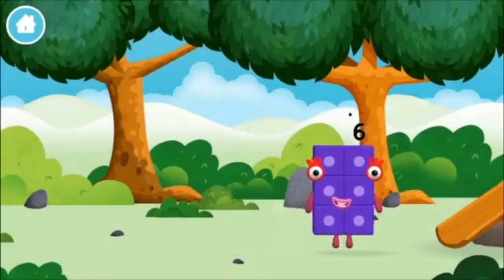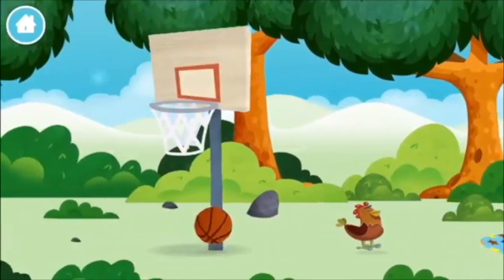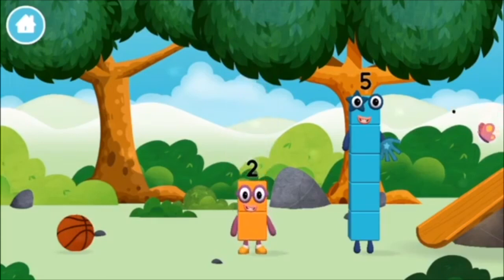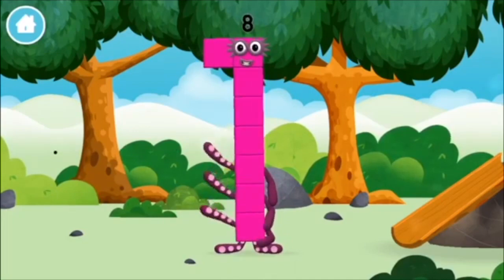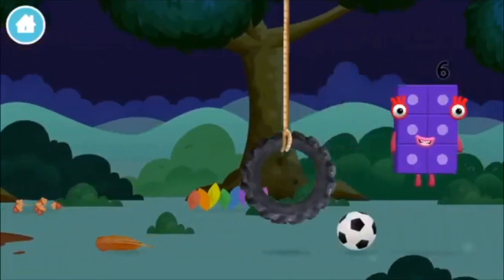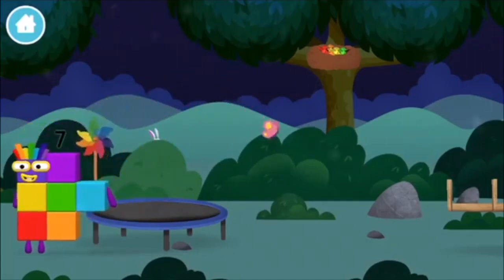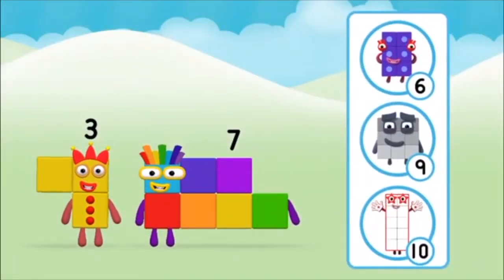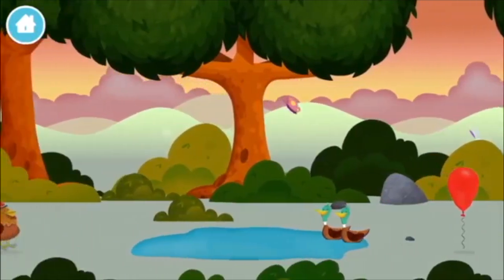Numberblocks Learn To Count